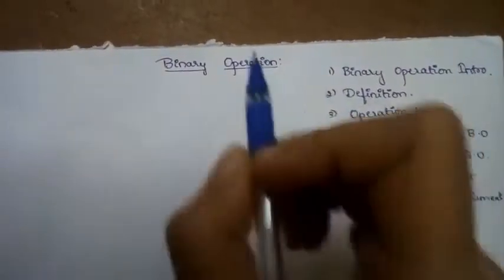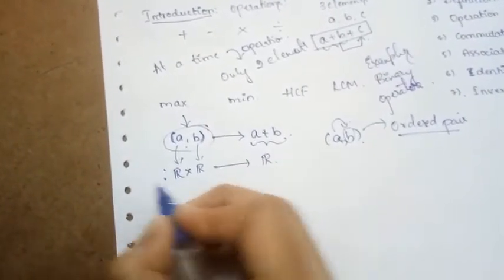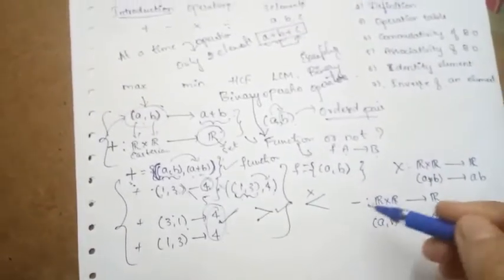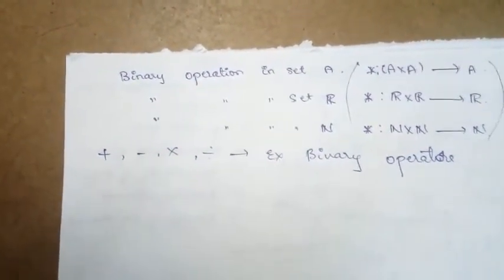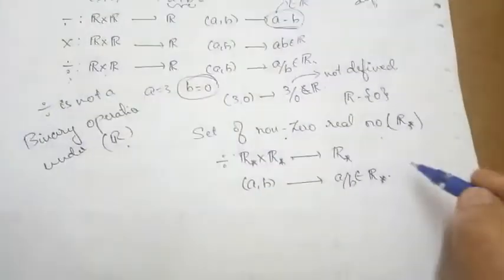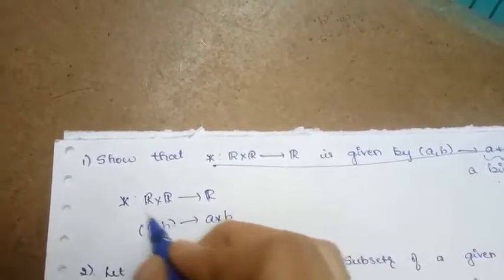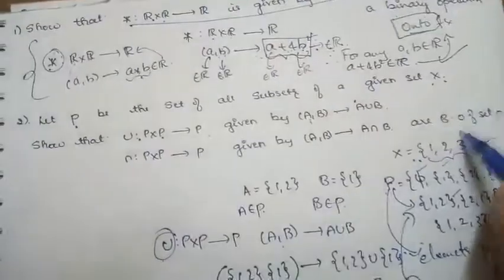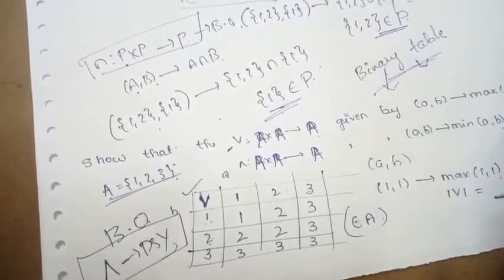/Class 12/1. Relations and Functions :Binary operation (part 1)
Channel playlist for JEE Questions.